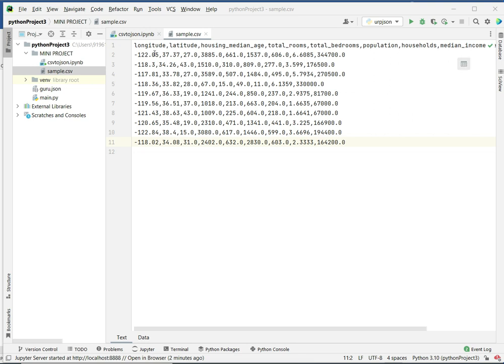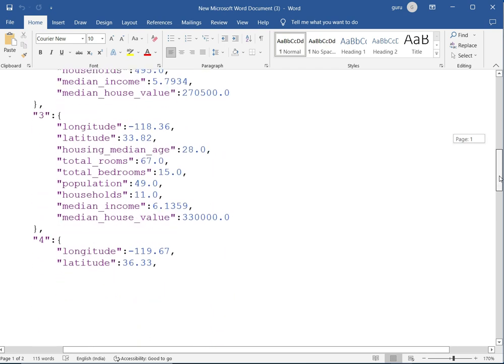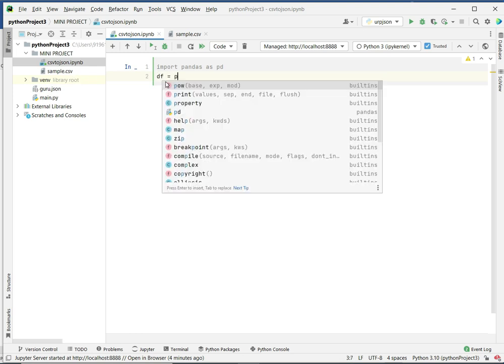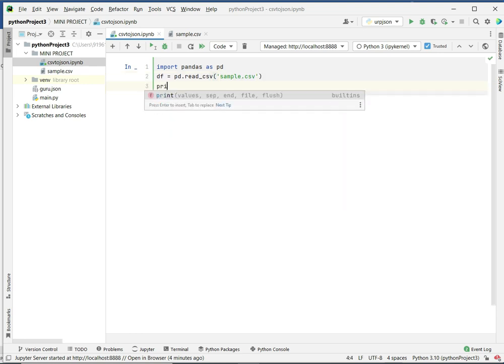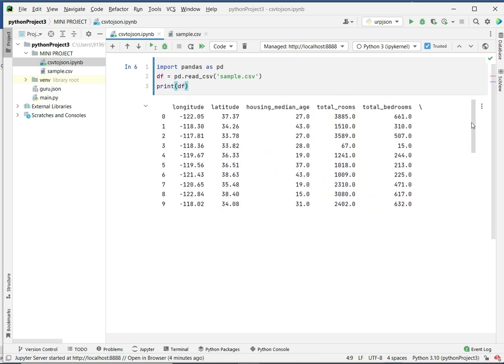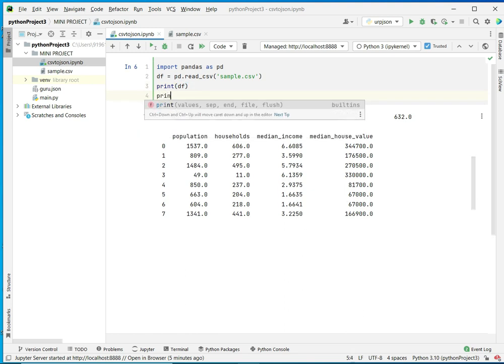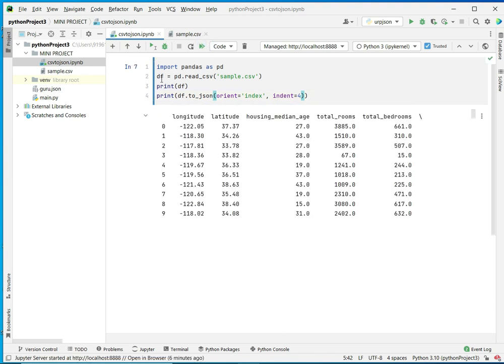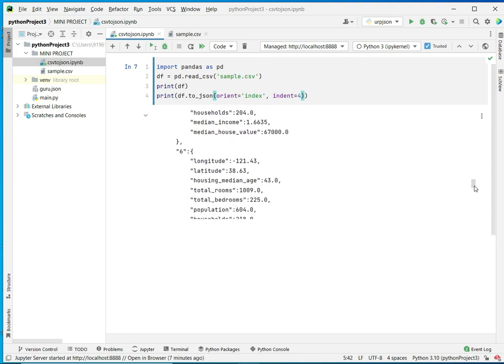How to Convert CSV TO JSON Format IN PYTHON PROGRAMMING || PYTHON MINI PROJECT